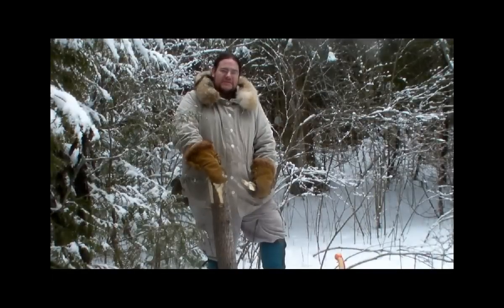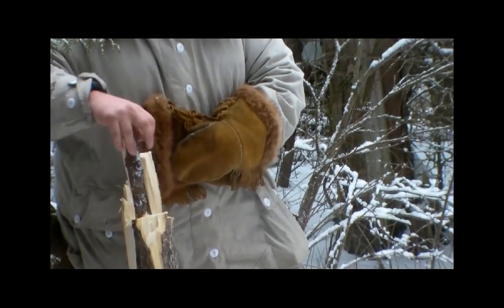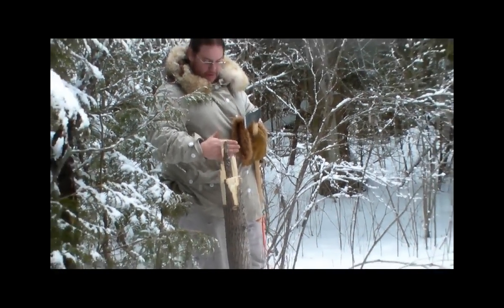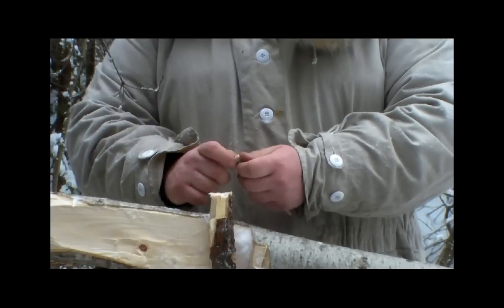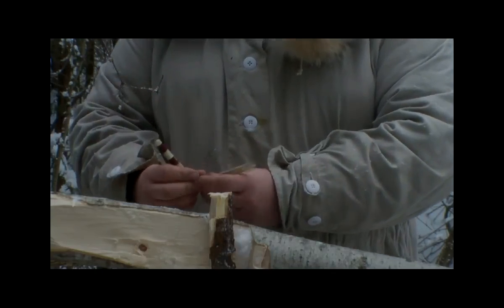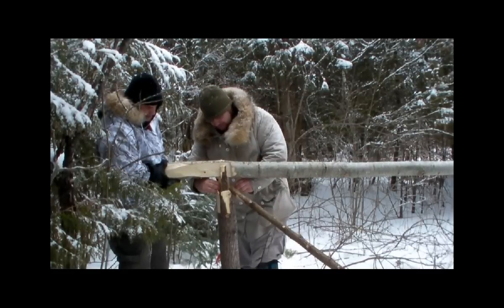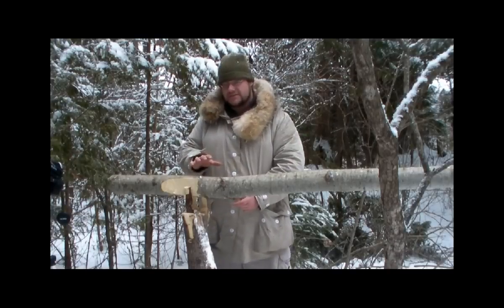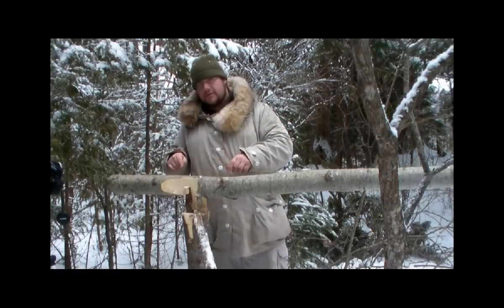The Brothers of Bushcraft; The Sampson Post Deadfall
Brothers Caleb Musgrave and Robert Munilla travel to the Boreal forests of Canada in the dead of winter (January) to film and demonstrate cold weather survival and wilderness skills. In this video, Brother Caleb, who grew up learning and living wilderness skills in this environment, along with Brother Robert show how to make the Sampson Post Deadfall, using a single tree. This trap was used by the Ojibway, Cree, Innu and a multitude of other sub-arctic cultures to catch furbearing mammals such as the mink and marten.